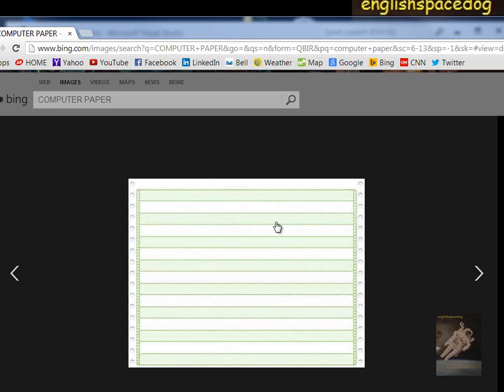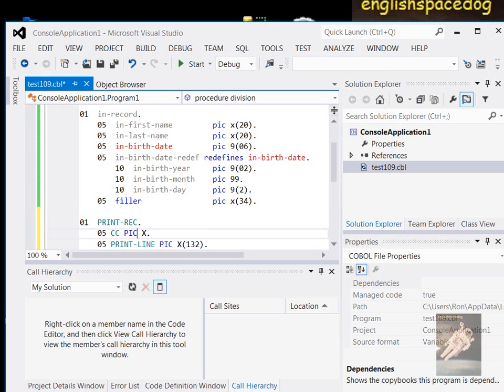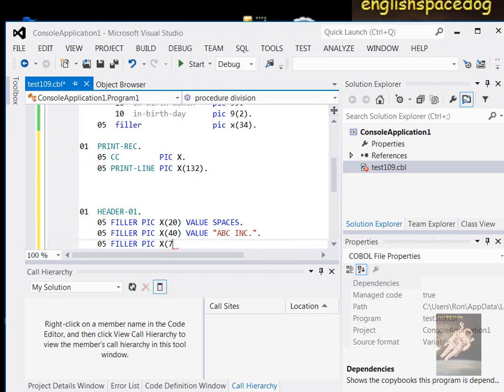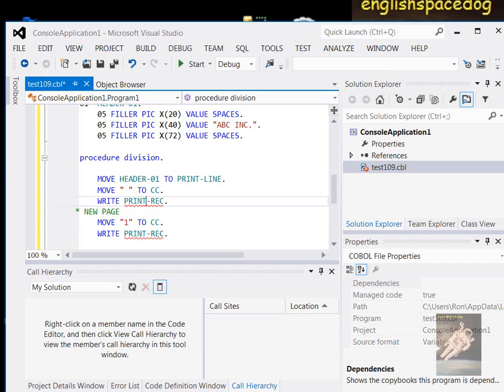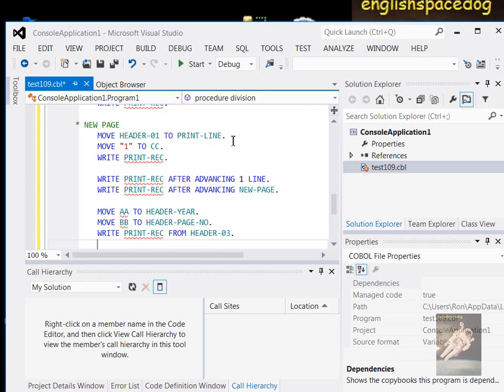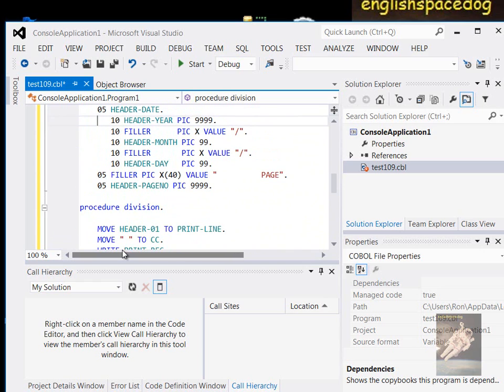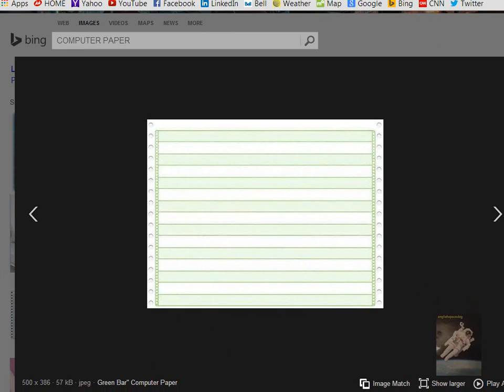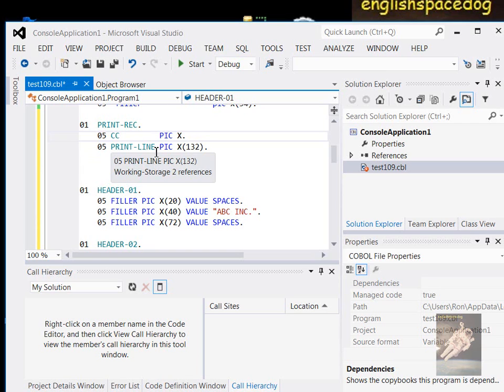COBOL LESSON 110 - 132 character printers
How COBOL produced printed reports

code:

       01  PRINT-REC.
           05 CC         PIC X.
           05 PRINT-LINE PIC X(132).

       01  HEADER-01.
           05 FILLER PIC X(20) VALUE SPACES.
           05 FILLER PIC X(40) VALUE "ABC INC.".
           05 FILLER PIC X(72) VALUE SPACES.

       01  HEADER-02.
           05 FILLER PIC X(132) VALUE
           "                     BLAH REPORT ".
       01  HEADER-03.
           05 FILLER PIC X(10) VALUE SPACES.
           05 HEADER-DATE.
              10 HEADER-YEAR PIC 9999.
              10 FILLER      PIC X VALUE "/".
              10 HEADER-MONTH PIC 99.
              10 FILLER       PIC X VALUE "/".
              10 HEADER-DAY   PIC 99.
           05 FILLER PIC X(40) VALUE "          PAGE".
           05 HEADER-PAGENO PIC 9999.

       01  DETAIL.
           05 FILLER X VALUE " ".
           05 FIRST-NAME PIC X(20).

       procedure division.

           MOVE HEADER-01 TO PRINT-LINE.
           MOVE " " TO CC.
           WRITE PRINT-REC.

      * NEW PAGE
           MOVE "1" TO CC.
           WRITE PRINT-REC.

           WRITE PRINT-REC AFTER ADVANCING 1 LINE.
           WRITE PRINT-REC AFTER ADVANCING NEW-PAGE.

           MOVE AA TO HEADER-YEAR.
           MOVE BB TO HEADER-PAGE-NO.
           WRITE PRINT-REC FROM HEADER-03.